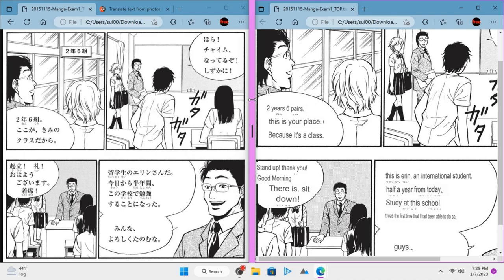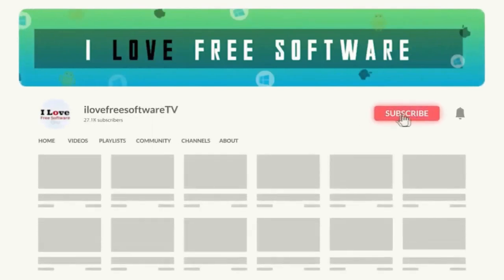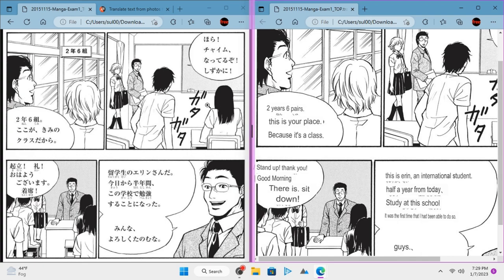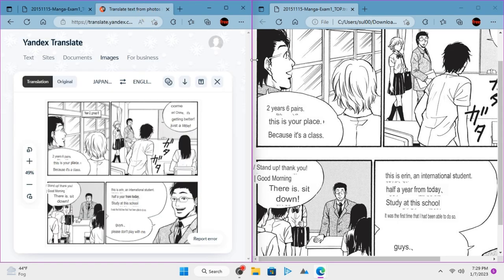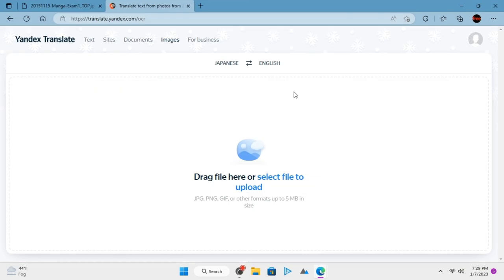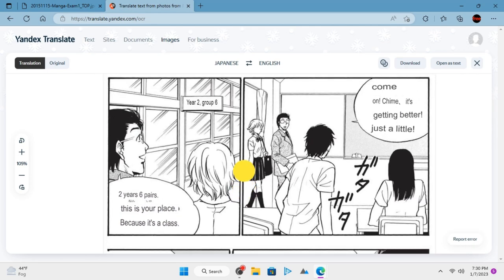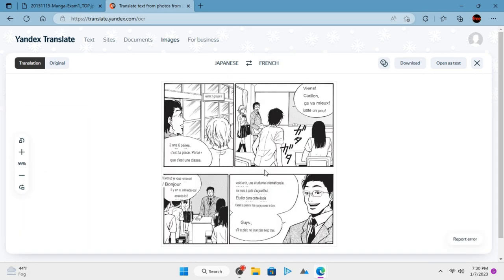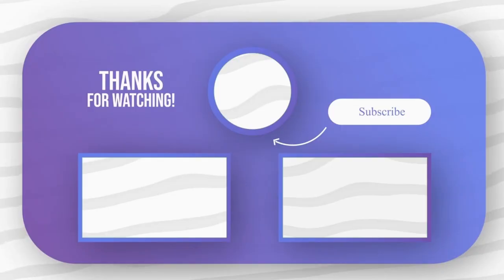Translate any Manga Online for Free with this Manga Translator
In this video, I will talk about an online image translator to translate Japanese manga to other languages, such as English.

Yandex Translate has a very nice OCR based image translation service that you can use to translate manga comics online.

It is very easy to use service. If you have manga comics images then you can just submit them to its main website.

Upload an image and then wait for a few seconds.

It will automatically detect the japanese text in the uploaded image and will translate it for you.

Not only English but you can choose some other language from the dropdown too.

That’s it.. This is how you can translate Japanese Manga to English or any other language.

Feel free to explore other amazing tech videos on our channel.